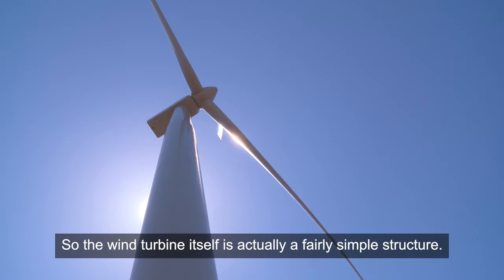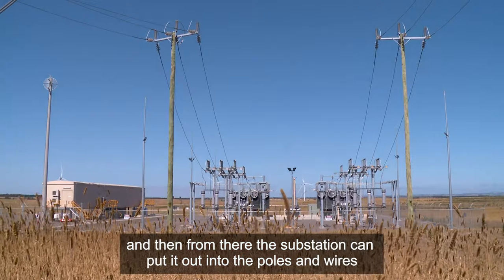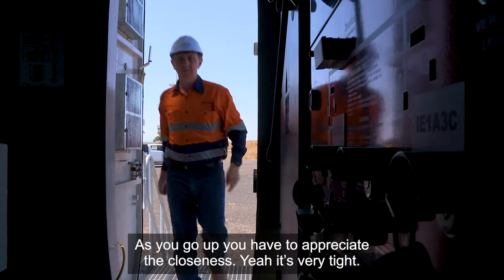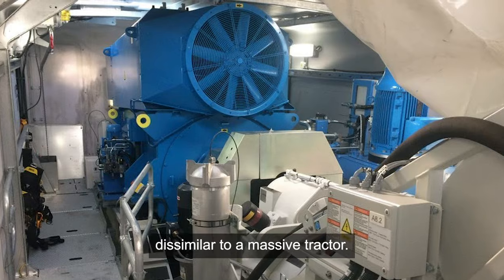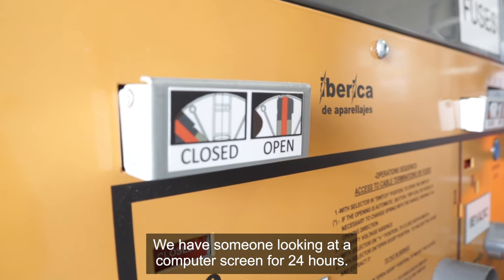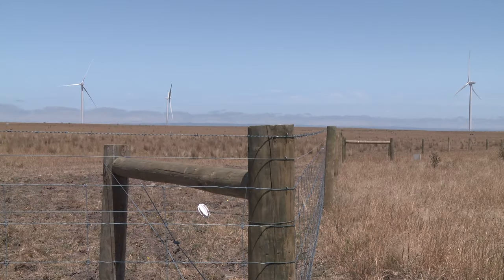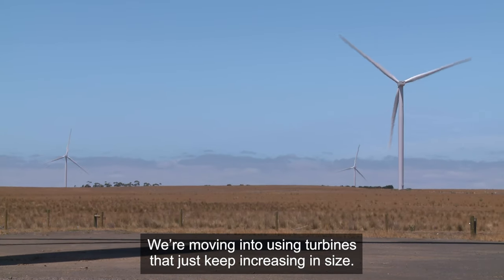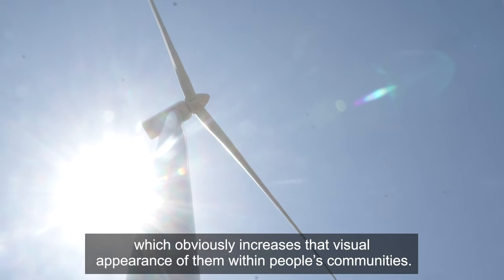How a wind farm works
Although they are simple structures, there are surprises hiding inside wind turbines.